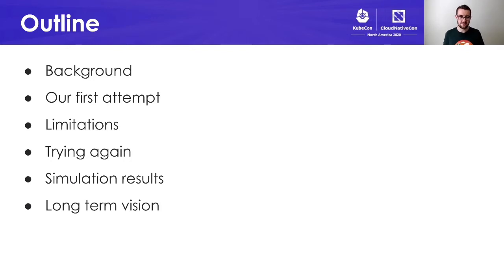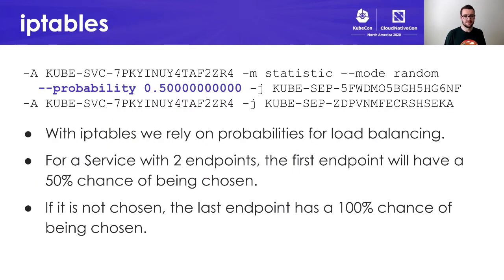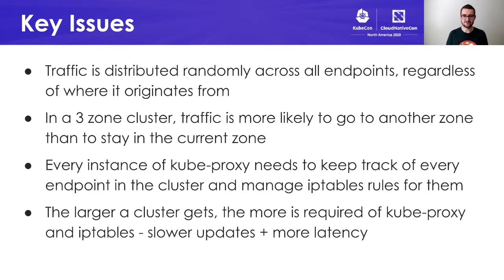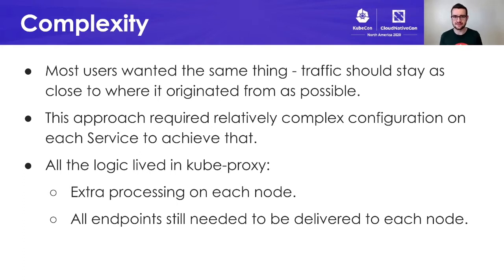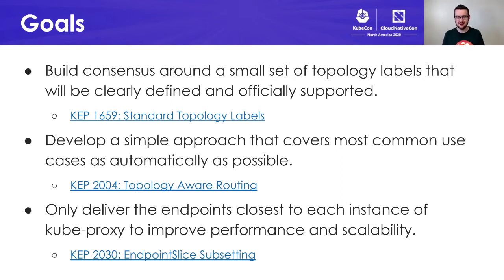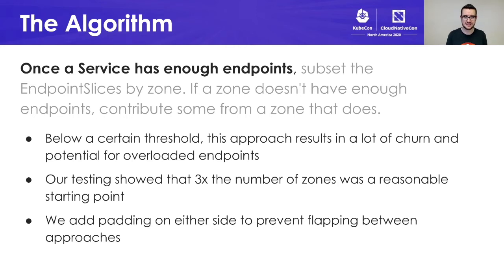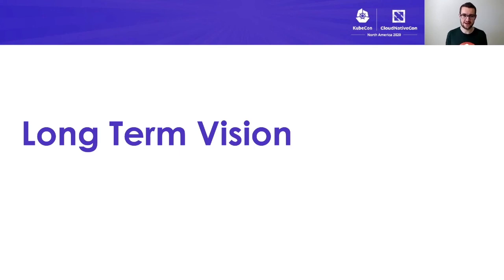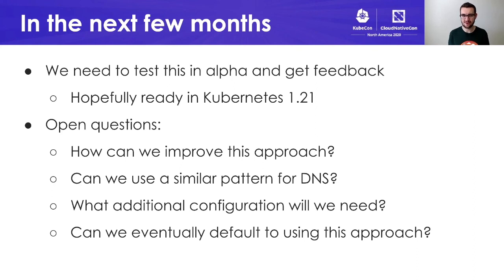Improving Network Efficiency with Topology Aware Routing - Rob Scott, Google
As Kubernetes clusters grew to span multiple zones and regions, it became clear that we needed to improve network routing. The initial kube-proxy implementation meant that all requests were equally likely to go to any endpoint, regardless of how far away it was. With topology aware routing, kube-proxy will attempt to keep network traffic within the same zone or region if there is sufficient capacity. This can have huge impacts on network efficiency, performance, and scalability. This talk will cover the evolution of topology aware routing in Kubernetes including the options that didn’t end up working. It will demonstrate how the current algorithm works, discuss the tradeoffs of the approach, and show the simulations that were run to develop the algorithm. Finally, this talk will provide some data showing the significant impacts this feature can have on Kubernetes networking.